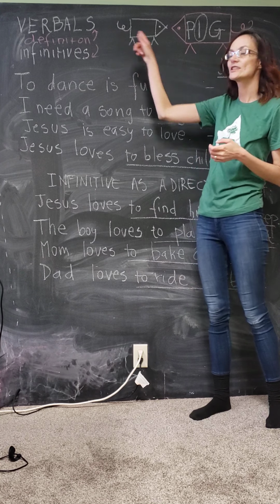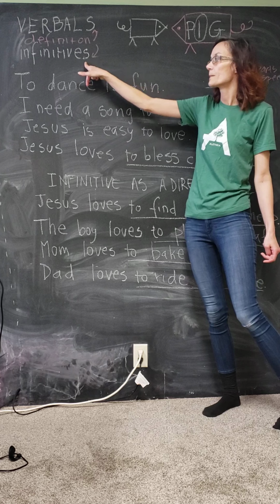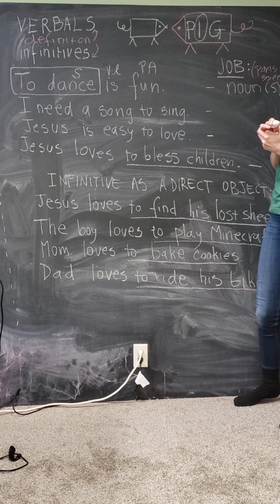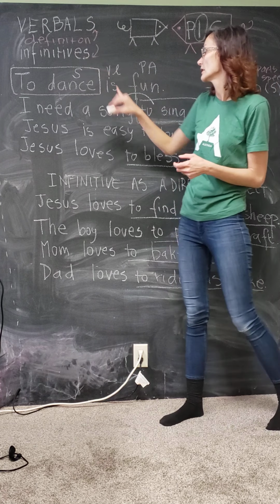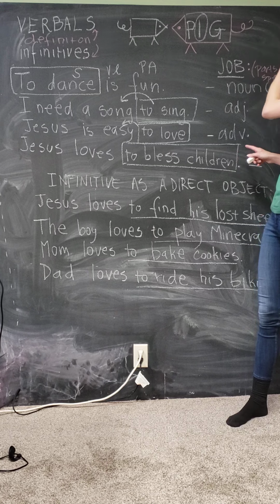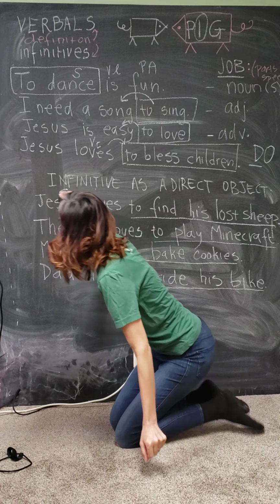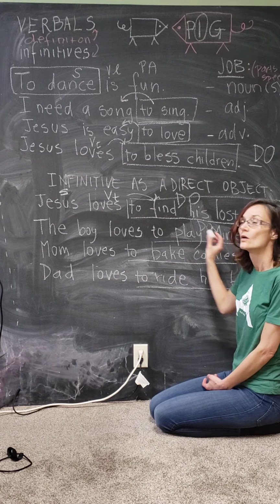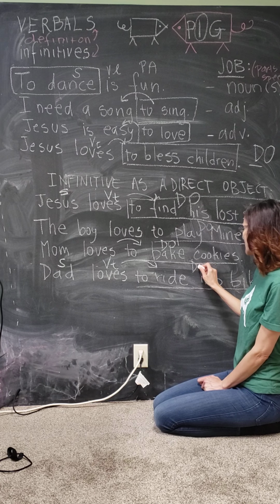Grammar lesson verbals